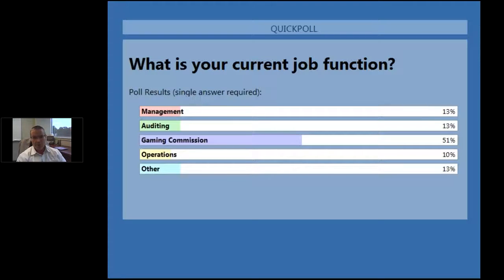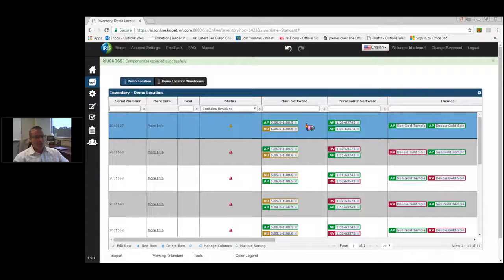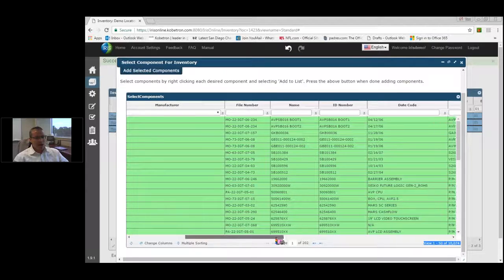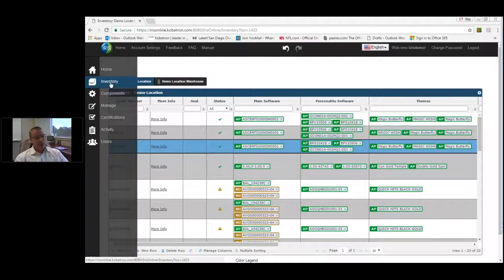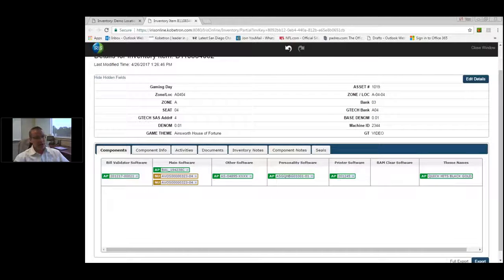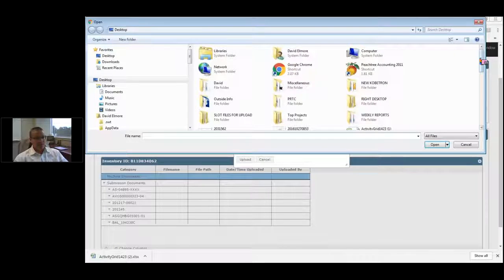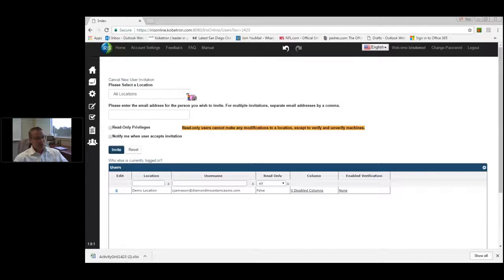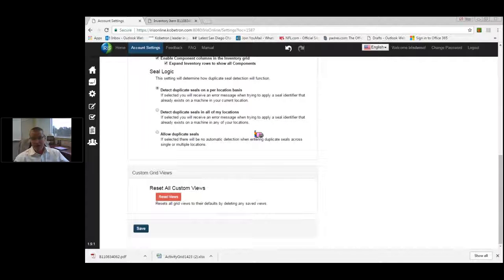A Guide to IRIS Online's Slot File Management Webinar Recording 042617